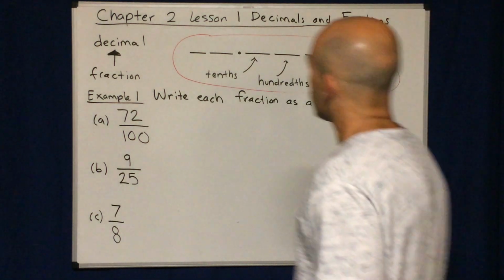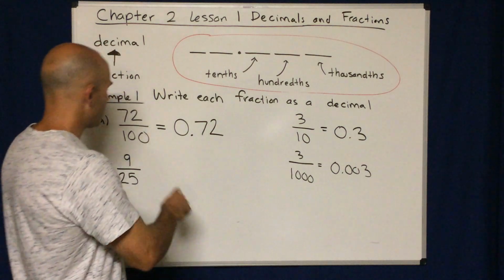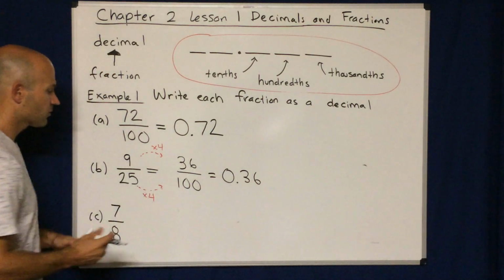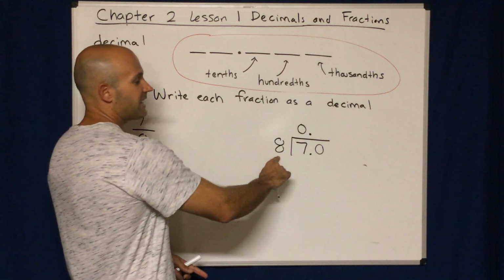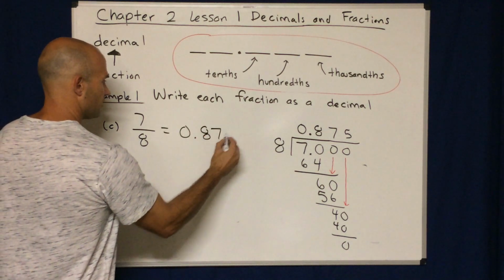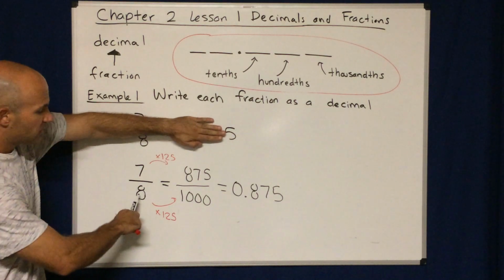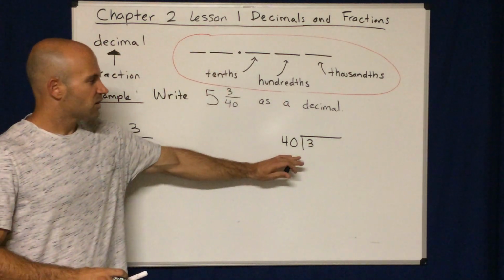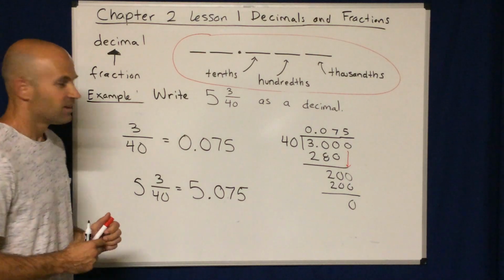Chapter 2 Lesson 1 Part 2 - Fractions to Decimals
Lecture on Chapter 2 Lesson 1 Part 2 Decimals and Fractions from California Math Your Common Core Edition (for 6th grade) McGraw Hill Education - Lecture by Craig Timmons (Assistant Professor at CSU Sacramento)